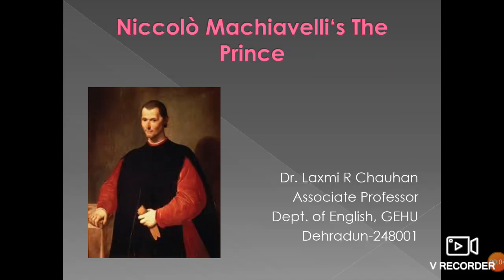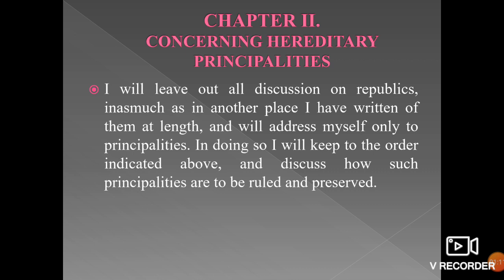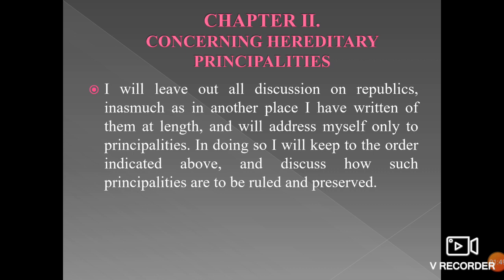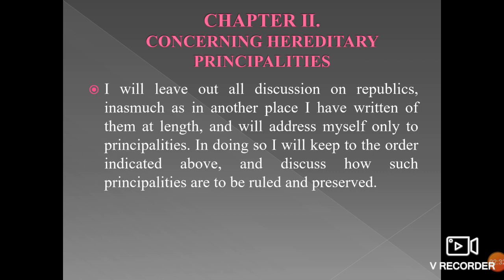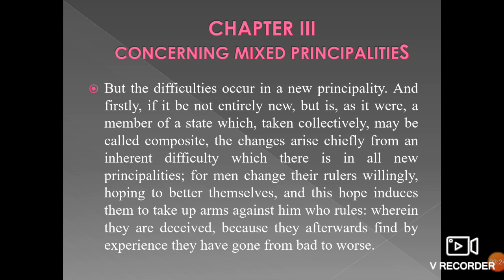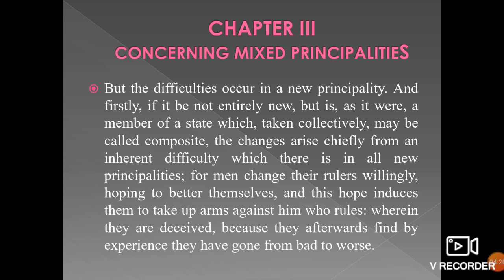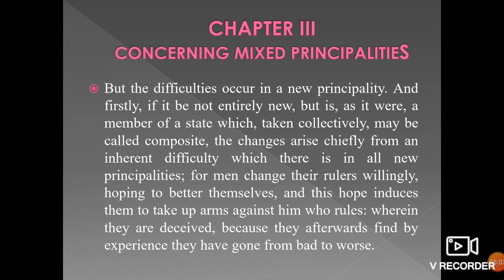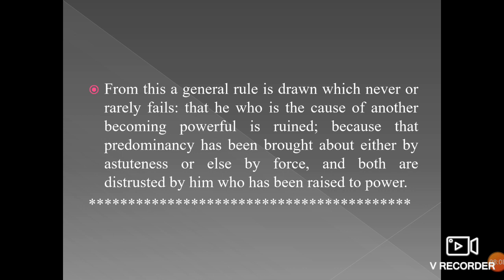The Prince by Nicolo Machiavelli Summary and analysis of chapter I, II, & III.